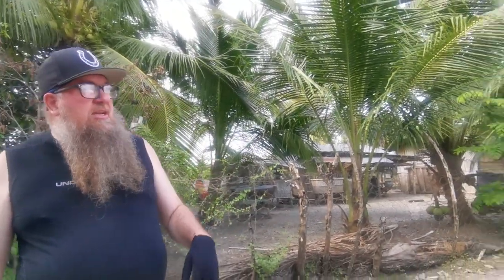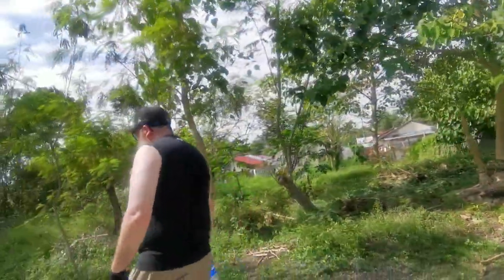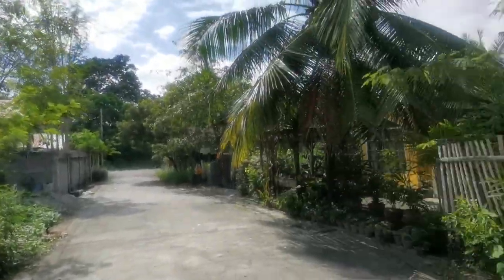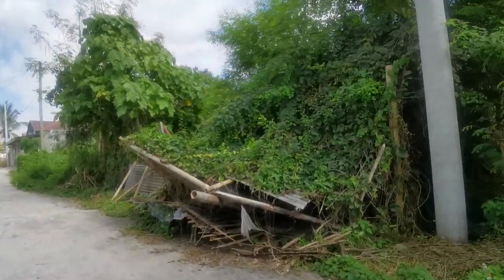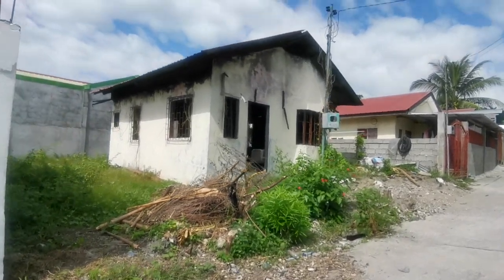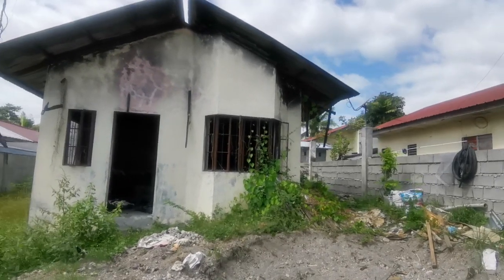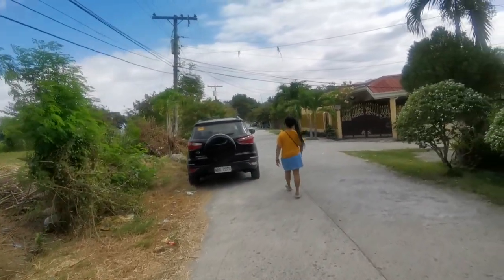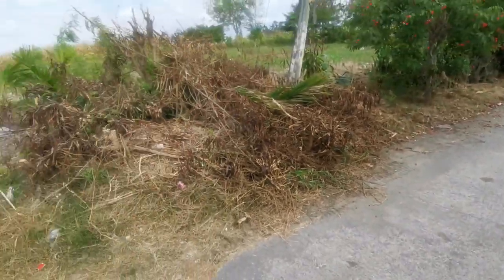Victory Homes Neighborhood Tour | Barangay Paraiso of Koronadal City | Subdivision on the Hill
Victory Homes Neighborhood Tour
 Koronadal City aka Marbel, Philippines
We are the Riley's and we moved from Indiana USA to South Cotabato Philippines in March of 2019 with our youngest 2 boys,we want to share what happens when Americans moves to the other side of the world.
Please share with others and always come back for more.

Province of South Cotabato
"Nurturing our Culture; Sharing our Best"

 when you like what we do, why not share my videos with your friends and family! _

Keywords..
philippines,  south cotabato, experience, pilipinas, pinoy experience, kano, koronadal city, marbel,
mindanao, expat,foreigner, tourism, landofthedreamweavers, farming, GoPro 7 Black, married a filipina,
New Experiences in the Philippines, Quick video, Food, We do TikTok, Kids like making videos too, Learning Tagalog,
Review of Products or Services, Projects, Cars and More, Updates and more, Help Filipino-American Visa Related, vlog, Hotels, Condo's, Thailand,
Dubai, Cebu City, Drone, FILIPINA WIFE, Talalog, Cost of living, Harvesting, vehicles, DJI, Huawei,React,

A Bachelor in Paradise,
A Foreigner Farming in the Philippines,
A Foreigners Life in the Philippines,
ABS-CBN News,
All about Jenn,
Alodia Gosiengfiao,
@Amazing Philippines,
american and filipino,
Angie Strangle,
Annizah Camid,
Athena Jean,
Autobuyers Philippines,
BABAENG PINAY CHANNEL,
Beautiful Life With Joan & Aimee,
Benn TK,
BeybladeGeeks,
Bisaya,
Bisayang Lolo,
BlindOwl Outdoors,
bmtv,
BOY BAKAL,
Bret Maverick,
Brown Sugar Dumpling,
Bud Brown Live,
carwow,
CGTN,
Chavacano,
Chikkaness Ave,
Chris in Cebu,
chud327,
CLIVE BLOG LIFE,
cyprian ladiona,
Daniel Marsh,
Drew Binsky,
DRIVETRIBE,
Dwaine Woolley,
Eat Bulaga!,
Edmark Parernal,
Elena Danilova,
Etneb Etneb,
Everyday TV,
Fearless & Far,
Fighter Boys,
Finding Tom,
FinnSnow,
Gadget Addict,
GMA Network,
Harald Baldr,
HottestFive ph,
it's aumsum time,
IVANA ALAWI,
iWant,
Jake Bangot,
Jason Makki,
JBG Travels,
Jimmyspeaks TV,
Joan Kim,
JonTronShow,
Jose Hallorina,
Journey with Gin & Red,
Jun Ducusin,
Kalami Cebu,
Kamaong Pinay,
Kapamilya Trending,
Kaycee & Rachel in Wonderland Family,
kaYouTubero,
KusiNica PH,
Lame Vlogging,
Late Grower,
Lele Pons,
LikeMardons,
Lyn & Anthony life in the Philippines,
Making it Happen Vlog,
Maricels Homestead Kitchen,
Mark Wiens,
Michael Sands,
MIKE TV,
Mikey Bustos,
Mojo,
MrBeast,
Mr BulBul,
My PI Dream,
Nathan Doan,
Negosyo Recipes,
Overstay Road,
Papapau-Jaenikay Daily,
Peenoise Nambawan,
Philippine Dreams,
Philippine Retirement & Travels,
Philippines Travel Site,
Pinay Trucker Wife,
Princess Mae,
PTV,
Pugong Byahero,
Raising Voyagers,
Reekay's LifeBeyondTheSea,
retirecheapjc,
Roadfill,
Ry Velasco,
Ryan Family Review,
Ryan ToysReview,
ShantanWoolley,
Sherlyn Doloriel,
@Sino si Richard,
Summer Winter,
Super Beyblade Family,
Supercar Blondie,
SwissHumanity,
talias life in philippines expat,
Team Keizzy,
The Black Filipino TV,
The Expats Report,
The Juicy Vlog,
The Millennial Farmer PH,
The Nami Life,
The Office,
The Studio Space,
The VFamily,
Tim K,
TokTokCali:,
touropia,
Turquoise Sunsets,
Unbox PH,
Val Santos Matubang,
Vikachka & Eugene,
Viral Video,
Vondat TV,
Waterland Films,